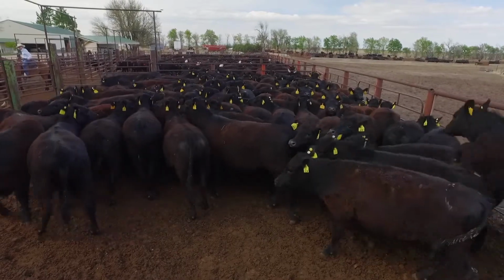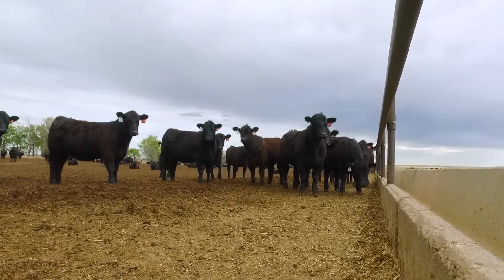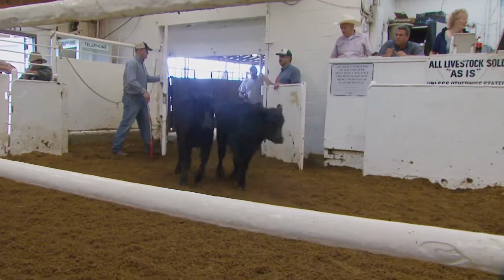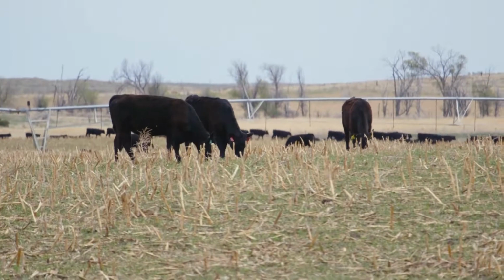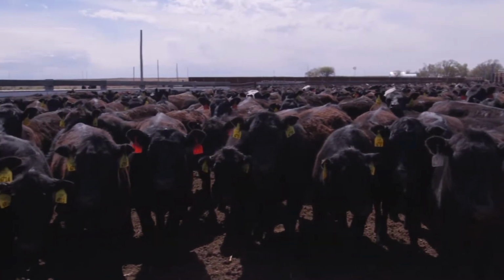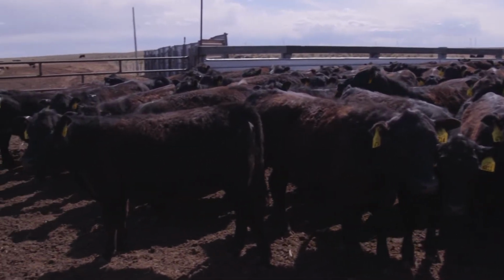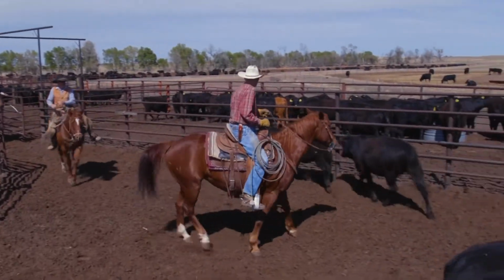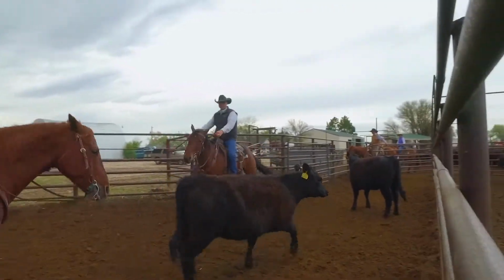AGetc - Angus Report Ryan Noble August 30, 2018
Colorado cattleman Ryan Noble says he’s learning that cow herds don’t have to fall into two mutually exclusive camps.